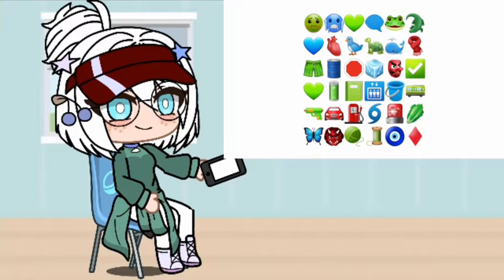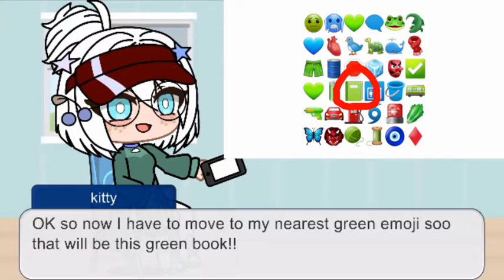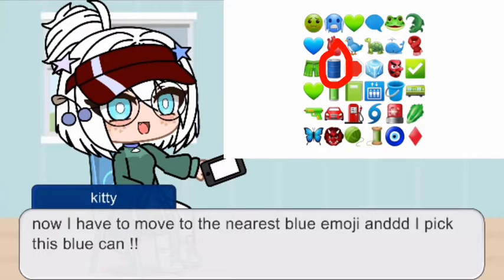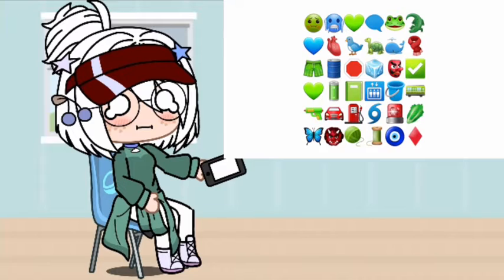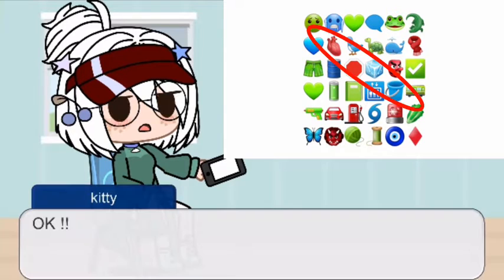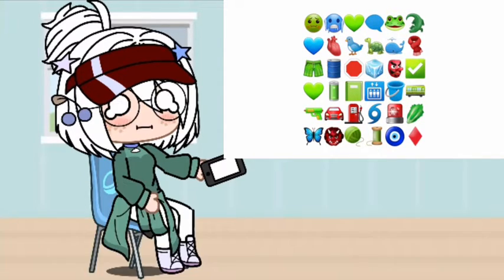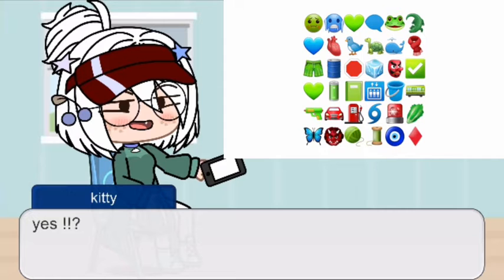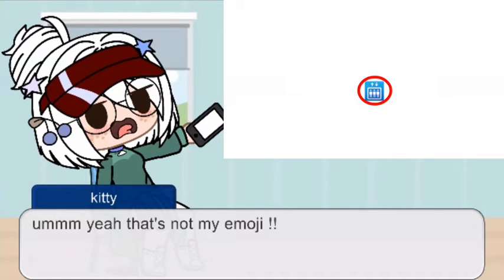I tryed a game (no music) #7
tell me if I am a pro ??